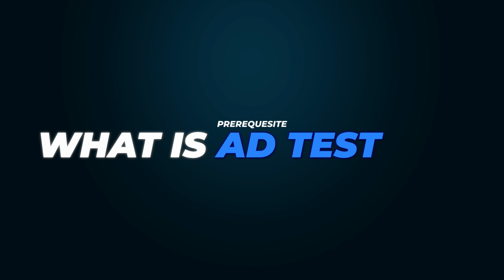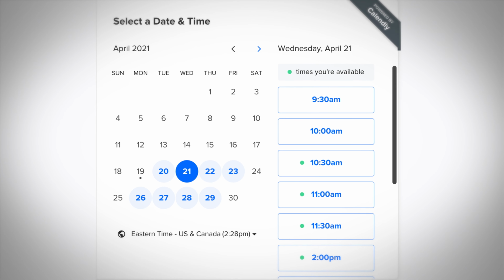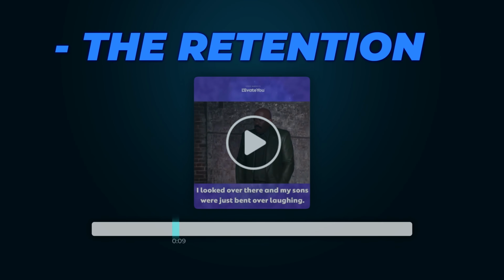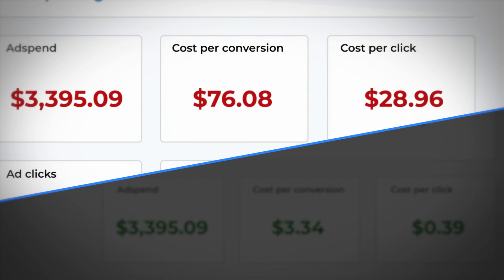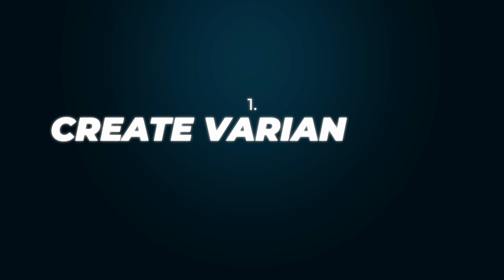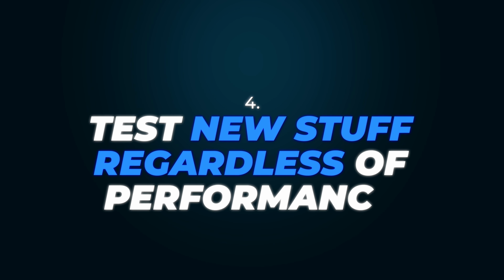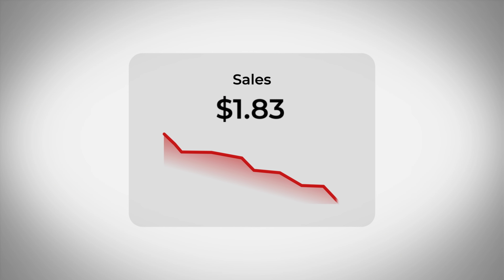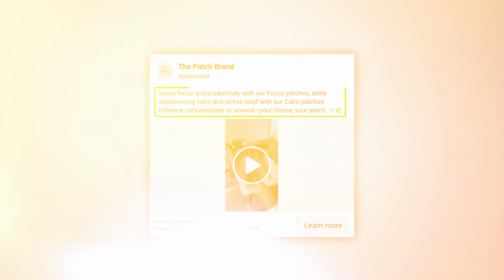The EASIEST Way To Test Facebook Ads In 2024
In this video, I'll show you the EASIEST way to test Facebook ads in 2024. Whether you're new to Facebook ads or have experience, this tutorial will cover the latest Facebook ads changes and how to adapt to them. I'll guide you on how to create Facebook ads from scratch, including step-by-step instructions on how to run Facebook ads effectively. This is the ultimate Facebook ads course for anyone looking to master Facebook ads targeting.

I'll also share a comprehensive Facebook ads guide tailored for ecommerce, making it the best Facebook ads tutorial available. For those seeking a free Facebook ads course, look no further! I'll walk you through how to use Facebook ads to grow your business and boost your marketing efforts. Additionally, we'll dive into Facebook advertising strategies and explore the nuances of Meta ads tutorials, perfect for both beginners and advanced users.

Understanding Meta ads targeting is crucial, and this video will provide all the insights you need. Learn about the latest Facebook ads changes and how they impact your campaigns. From setting up your first FB ads to mastering advanced techniques, this Facebook ads tutorial covers it all. Don't miss out on this opportunity to stay ahead in 2024 with the most up-to-date Facebook ads strategies.